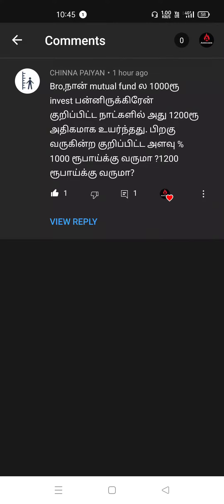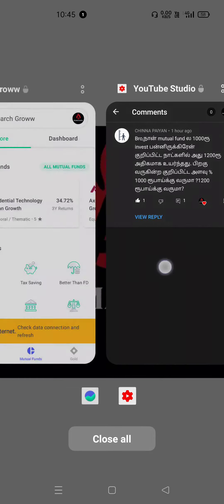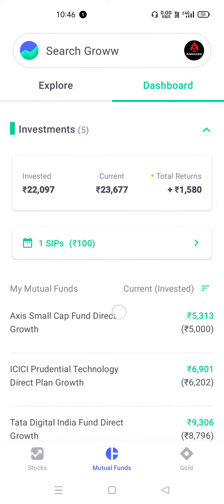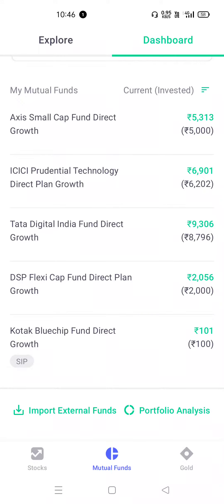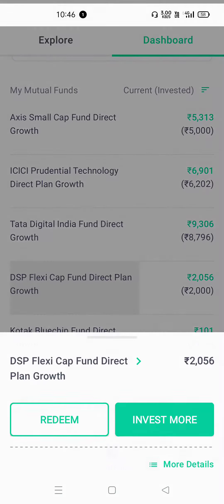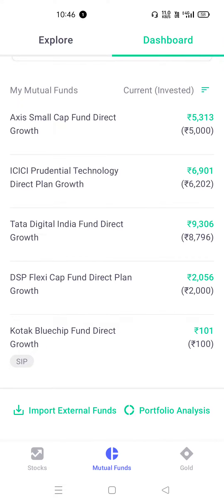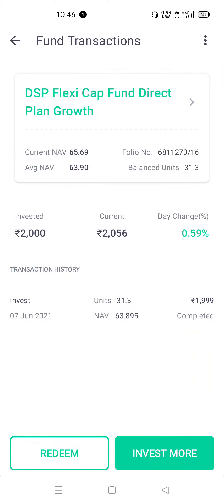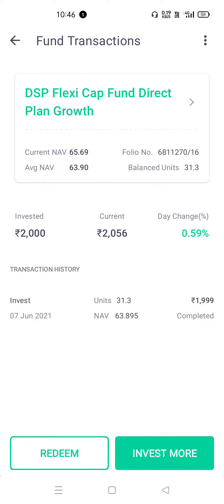How mutual fund invested amount increase? | Return will come for profit amount also? Detail in tamil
Get 100 rupees free from install groww app

Intraday in groww app | Full live explanation Tamil | Buying share| how to buy share Intraday part 1

Anmages is the technology and information oriented youtube channel, native from tamil language.